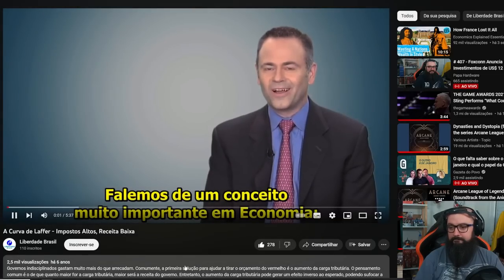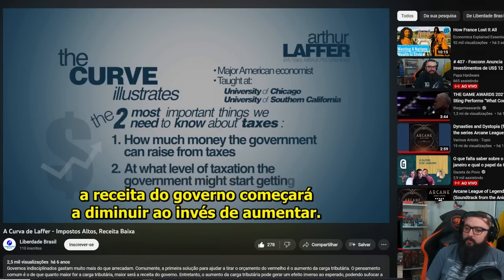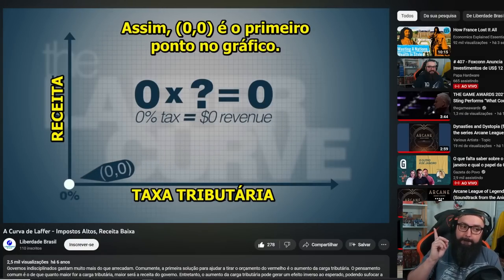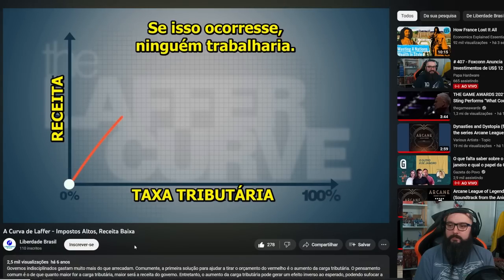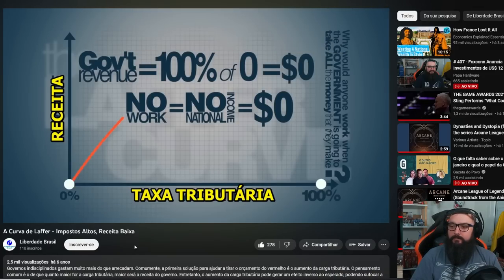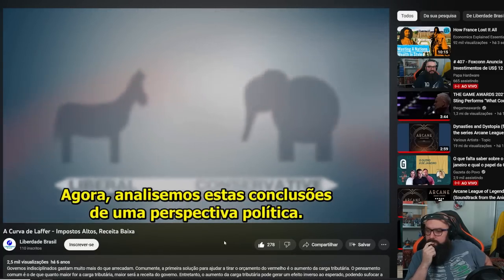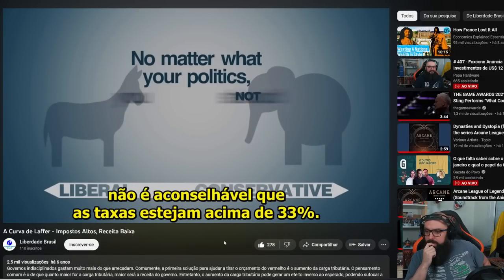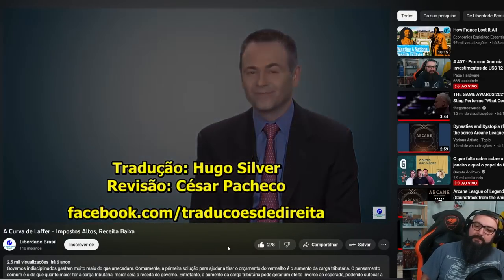Aumentar Impostos Funciona ? Entenda a Curva de Laffer !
Esse canal só existe graças aos membros do canal !

Founders Edition:

Murilo Pinto
ludian lima
InforTelGamer Daniel
Jorge Nascimento
Cláudio C G Jr
Jhonata
DarkScorpyon
Breno Rodrigues
Pedro Henrique
Daniel Ressurreição
Kampf
Jeferson pereira
Marcelo Leszczinski Devantier
Affectionate_cat
Mateus Demonti Amorim
Rui Rogerio
LOG TI
Marcos Antônio
Juninho Megas66
✠Øšmåř✠, Pitbull
The Very Boring Vlog
Domingos#6442
SubFireFox

Nitro Boosters:

UltimateGOD
Leo Stumm
Cronos
Marcos
GonicoJR
✠Øšmåř✠, Pitbull
Biels
InforTelGamer Daniel
Enzo Albornoz
Br3Killer

Benchmarker Xtreme:

Andre Henrique Martins Pedro
Daniel Zamora
Lucas Genari
Thiago Carvalho
FrequenciaJogos
Rafael Nunes
Daniel Richard
Diez Soares
Marcello Harkope
Maxwell MP
Zuka
William Ribeiro da Luz
Felipe Saes
David Nunes
SIDNEI CAVALARI
Christopher Souza
Felipe Rios
Luciano Jacomeli
Rodrigo Andrade
Murilo Hasse
Felipe Natal SC
Juan Marraiso
Gustavo Publio
Henryque Ryuk
Renan Rupe
Felipe

Benchmarker Pro:

NPDino
EF oliveira
Dax 017
Erik Fogtman
Phantom Sage
marcelo kaoru fujimori
Kemuel Levy
Ewerton Luiz Oliveira De Assis
Matheus De Oliveira
Thamiros Souza
Leonnardo Verol
Michael GnFnR
Vinicius Aguiar
Ric Reborn
realzao zueira
Jerry Bazaglia Neves
Islaion
WillAvelino
João Francisco
Octavio Beired
Rodrigo Freschi
Elderecj
Lian Parma
Andrei Andrades
Mairo Vergara
PHDAdrianoX
Fabio Madeira
Daniel Folino
andre sousa
Marc
Emers1
Vinícius Gimenes
Wilson Carlos Sombini
Vitor Corrêa
Felipe
Rafael Santos
Ricardo Dealtry
Mateus Barboza Schmitt
Filipeeo
BLACKZZILLA
Evaldo Neto
Joseph капитан
PUNISSSH
Joca
Toni Muniz
jean victor
Pedro Costa
Galeno José
Weudes Marquez
Davi Moretti
João Antônio Farias
Joao Marcos
Lucas Melo
Felipe Marques
Rafael Ferreira
Emmanuel Damiani da Silva
Mateus Padilha
Wil costa
Everton Ferreira
Faberlorde
Valley
Otávio Prado
Miguel Freire
Ronaldo Brito
Juan Bronzeri Dias
fabinho
Crystian Américo
Eduardo Amarante
Henrique Haker
De Paula Caldeira Lucas
Leandro de Souza Silva
lucasgadoni
MarcosHenrique
Jonathan Rafael
Joao Carlos
Fabio Pires
Alessandro Lobo
Anderson Mendes
Karlos Souza
Vinicius Cardote
Marcos K.
Wallace Vitório
Antonio Padilha
Elias Bretas
Bruno Soares
mateus felipe
Xys
Alex
Ricardo Marques
Thiago Nunes
Bruno Bronze